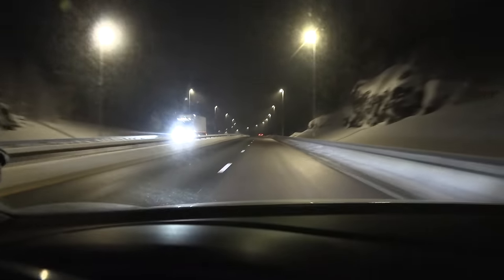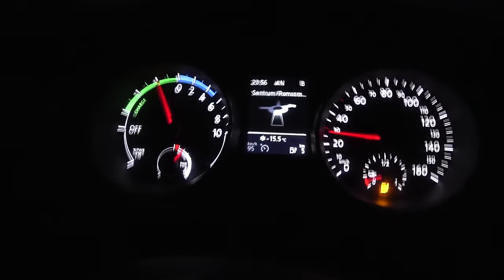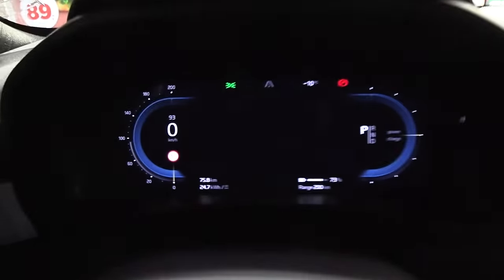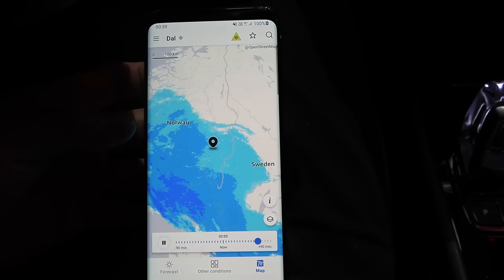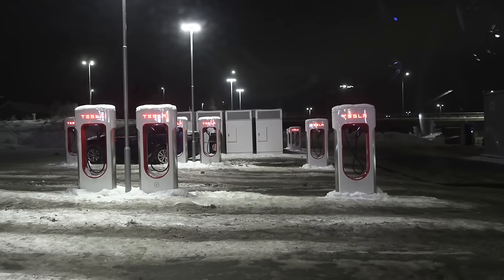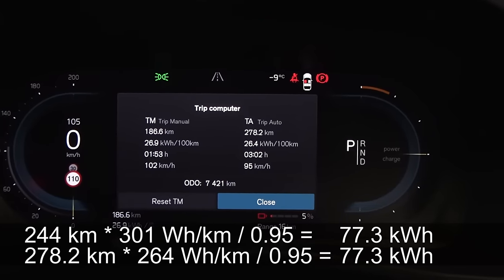Volvo XC40 82 kWh AWD and VW e-Golf 24 kWh range test